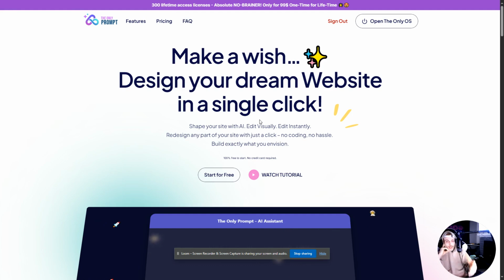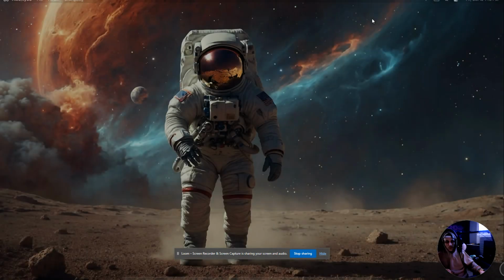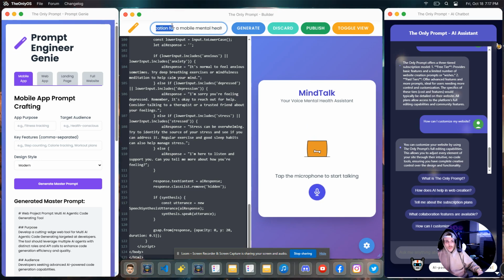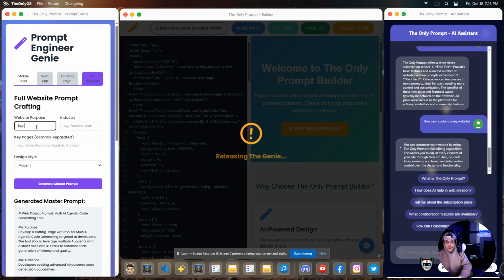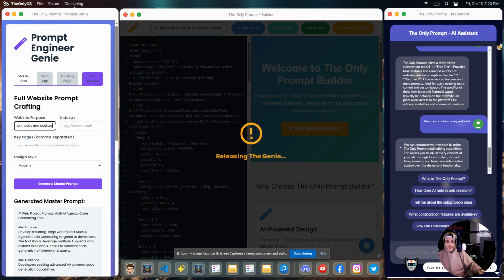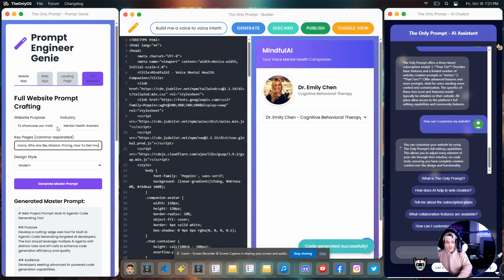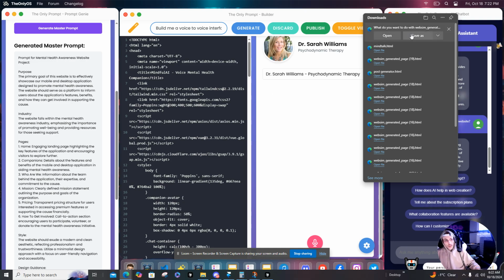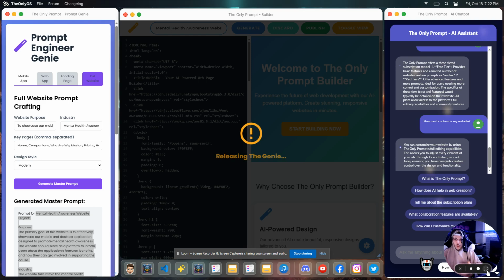Unlock AI Power: Build in Minutes with the Ultimate Prompt AI Tool!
Welcome to the future of AI technology! In this exciting 9-minute tutorial, we reveal the secrets behind one of the most powerful AI tools on the market. Whether you're a developer, tech enthusiast, or just curious about AI, this video will help you harness the power of AI for your projects.

🔍 What You'll Learn:
How to get started with the Ultimate Prompt AI Tool.
Step-by-step demonstration on building AI models in minutes.
Tips and tricks to optimize your AI's performance.
Real-world applications to inspire your next project.
Why waste time with complicated AI systems when you can unlock their power effortlessly? This demonstration is perfect for beginners and seasoned techies alike. Discover the simplicity and efficiency of this cutting-edge tool.

💡 Key Features:
User-friendly interface
Time-saving capabilities
Versatile and adaptable to various AI applications

Join the AI revolution today and bring your ideas to life with the Ultimate Prompt AI Tool!